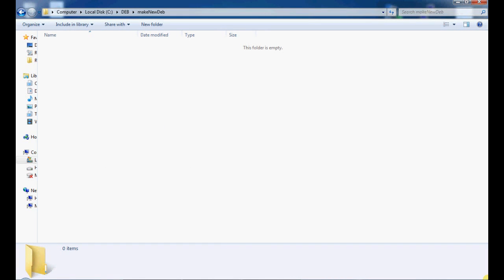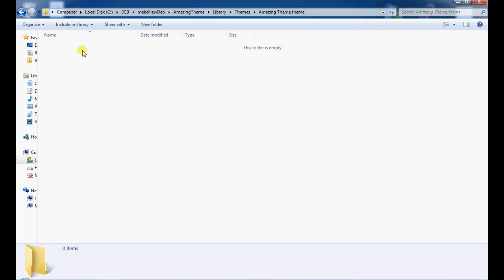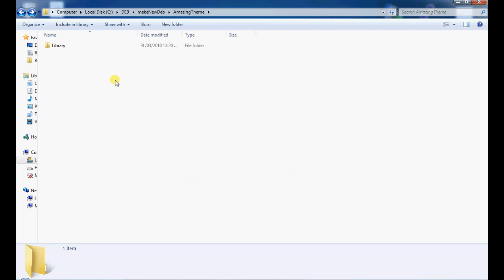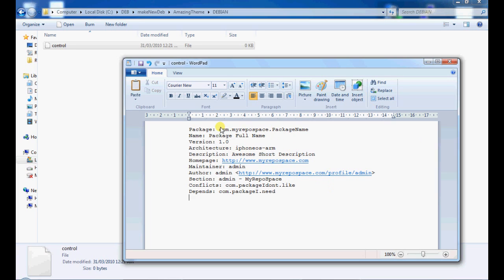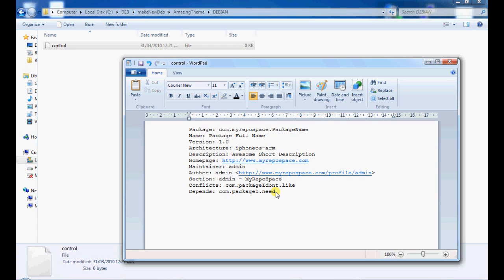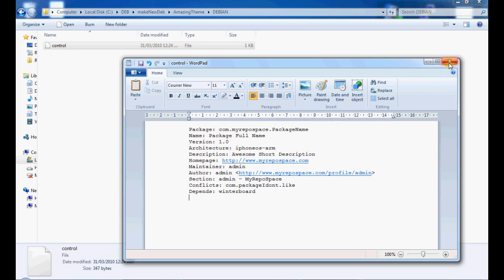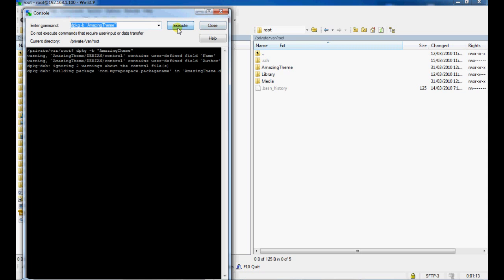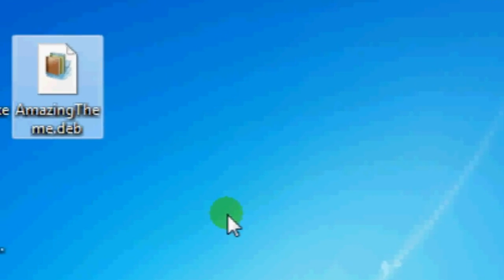Make a Cydia .deb File in Windows/PC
To Login to SSH you'll need to download OpenSSH from Cydia.
The use WinSCP. Your login details are
Username: root
Password: alpine

A Quick and Easy Step By Step Tutorial on How to Create a Cydia .DEB file in Windows and PC

It's Easy and your final .deb can be uploaded to a cydia Repository for free @ myrepospace.com

Original Themers and Original Developers will get a Free VIP badge after uploading 10 or more original Packages and sending an email via the Contact form.